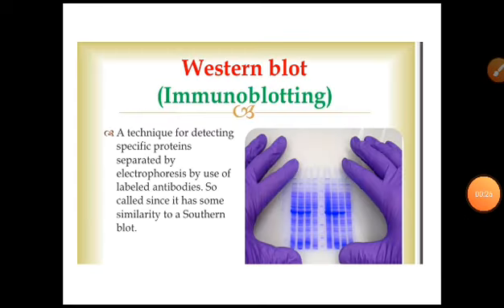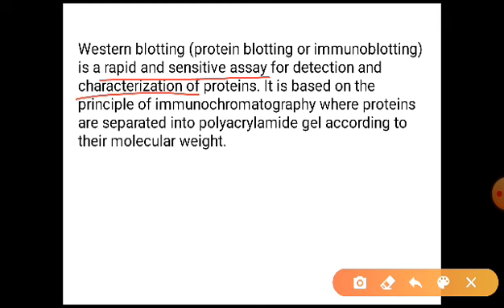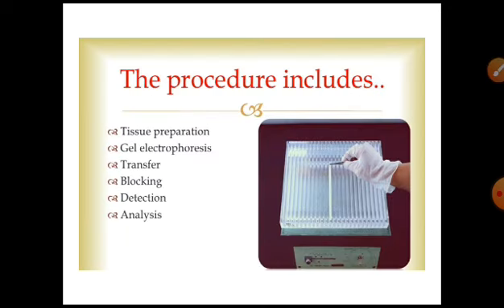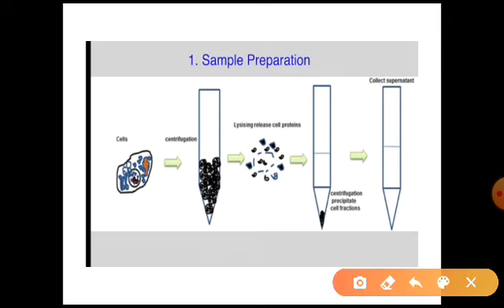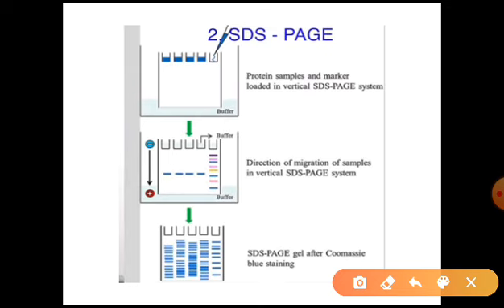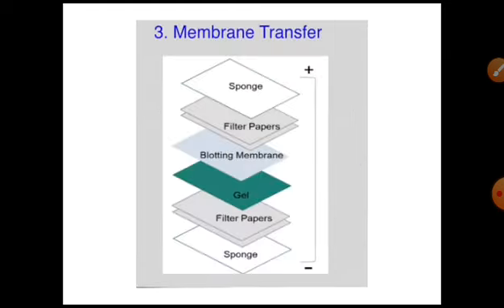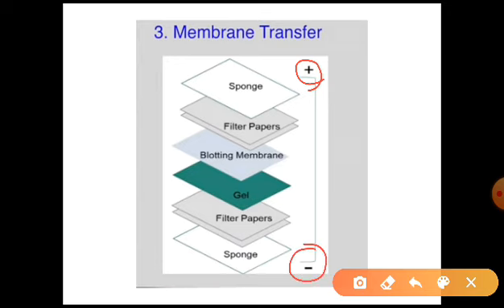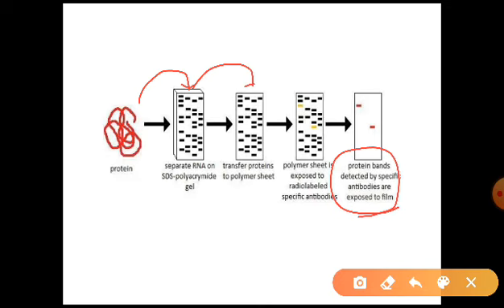Western Blotting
Pharmaceutical Biotechnology Unit 4